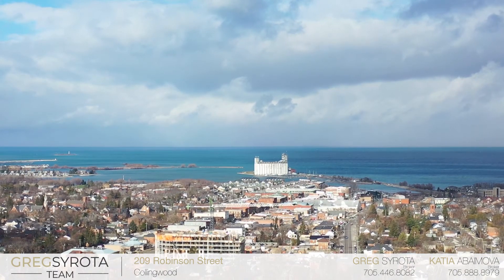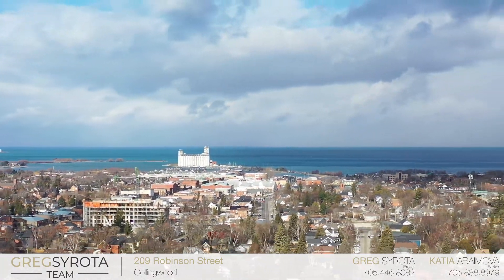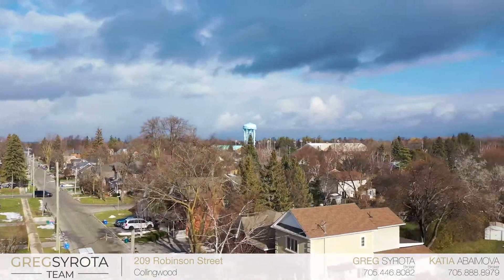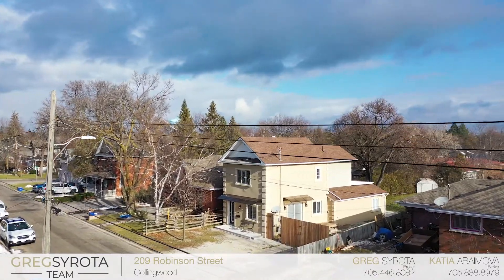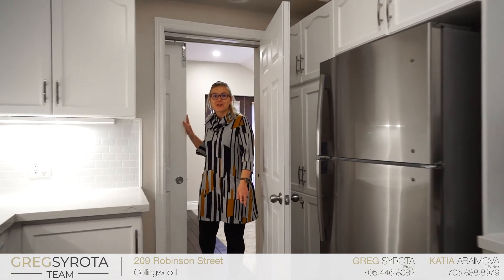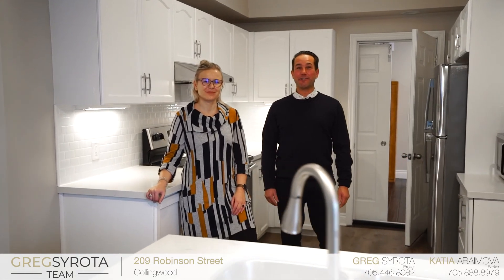SOLD! 209 Robinson Street, Collingwood | The Greg Syrota Team, Collingwood Real Estate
SOLD! ** NEW CONSTRUCTION NOW COMPLETE. NEW SIDING + FULLY FINISHED UPSTAIRS ** Abundant in natural light, this freshly renovated two storey home is situated on a large lot in downtown Collingwood! Walk to shops, dining and entertainment. Back bedroom offers potential for accessory studio apartment with separate entrance for family to stay or for additional income. The main floor also offers LED pot lights in main living area, new stainless steel appliances, roughed in for security monitoring, natural gas Hot Water On-Demand Heated floors in kitchen, main floor bedroom, plus radiant heated floors in the foyer and upstairs bathroom, and bonus shed in the natural light for storage!

Call the Greg Syrota Team Today!
Century 21 Millennium Inc. Brokerage, Collingwood, Ontario